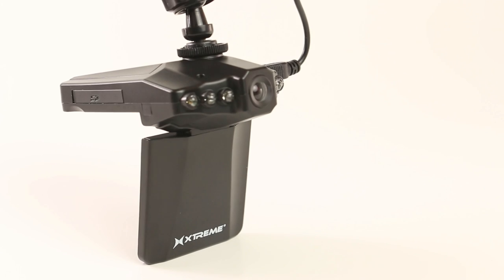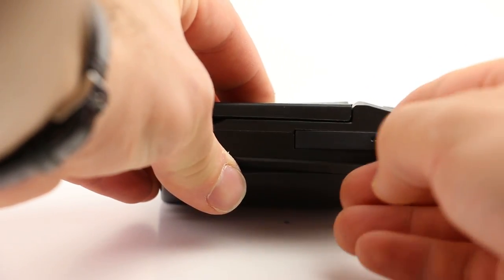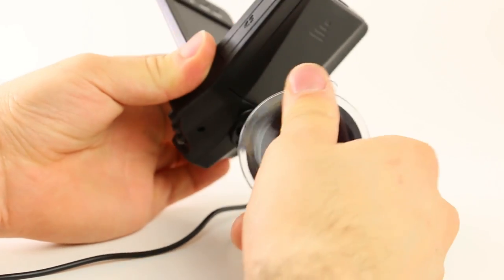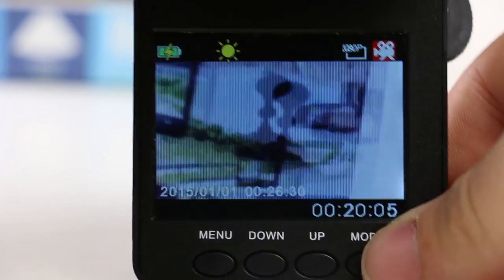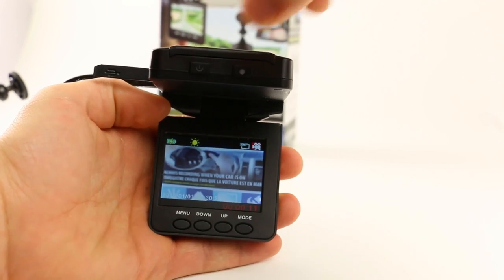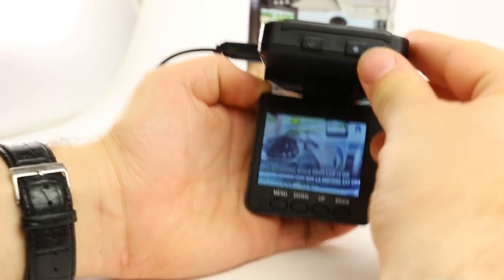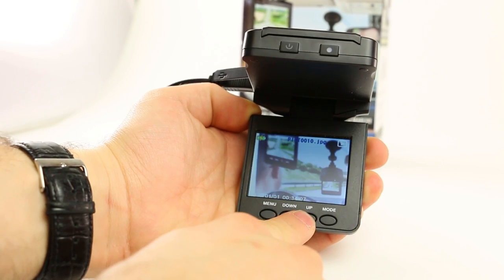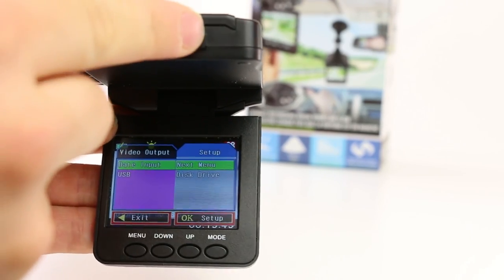Xtreme HD dashcam setup guide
A quick Xtreme hd dashcam setup guide. To learn more visit xtremecables.com